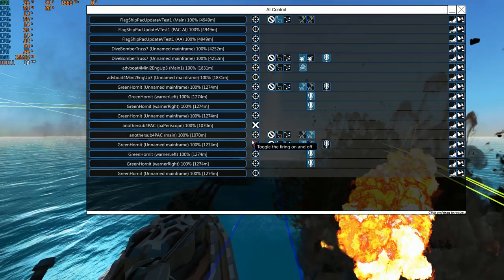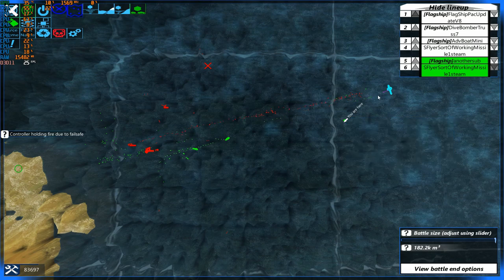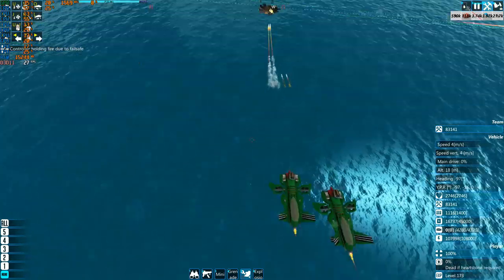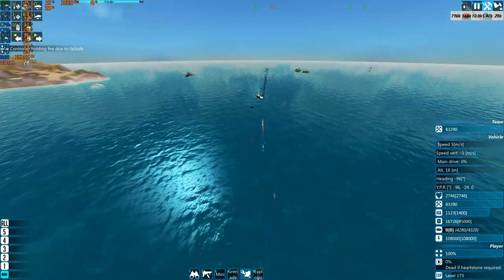Campaign, Breadboard Pac and Cram Dive Bomber From the Depths EP9 Lets Play Gameplay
Welcome back to From the Depths version 2.4.7.5 DevTest campaign Let's Play, where we check out our new Breadboard powered PAC and Double Cram Dive Bomber and continue to pick on the Onyx watch

Over 400 unique components allow you to build and command voxel vehicles from the deep ocean to outer space- including battleships, planes, submarines and space ships! Forge strategies, allegiances and fleets strong enough to destroy eight deadly factions of the planet and reign supreme.